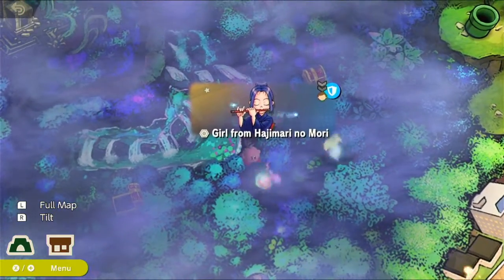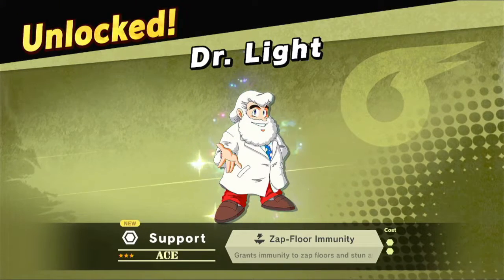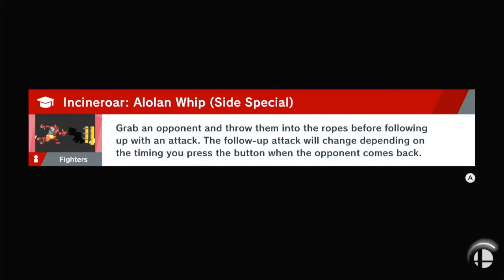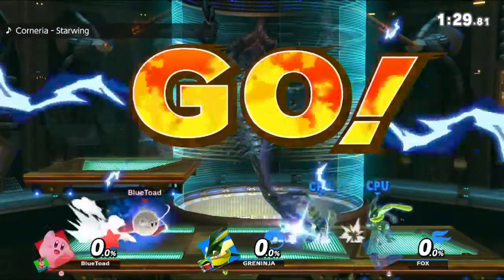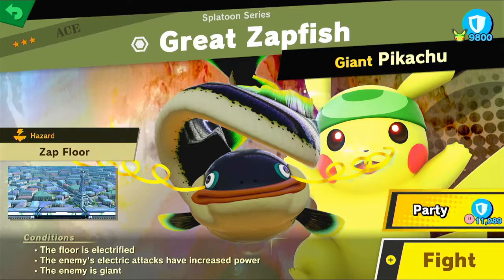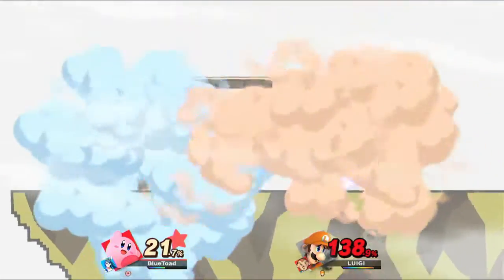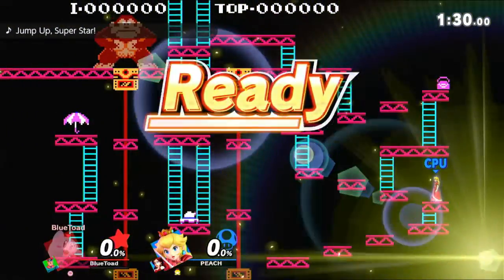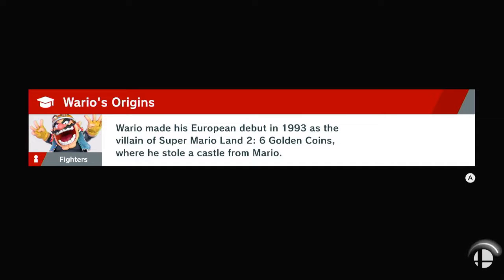Smash Bros Ultimate Episode 16 Inkopolis Underground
Small but cool dungeon.
Splatoon is cool.